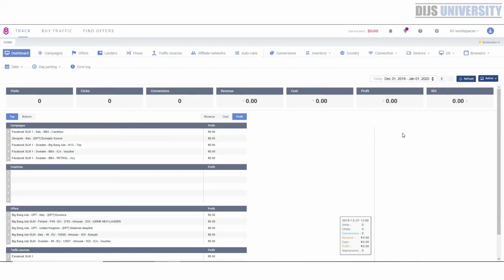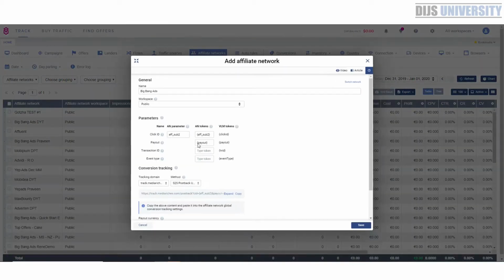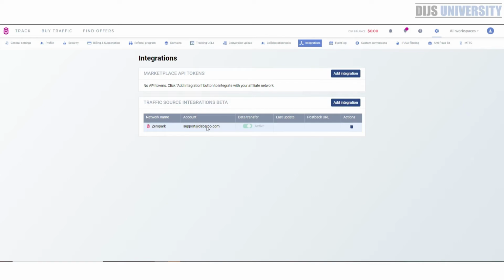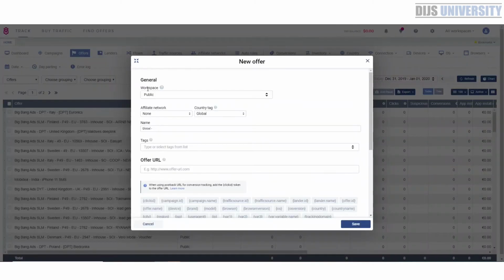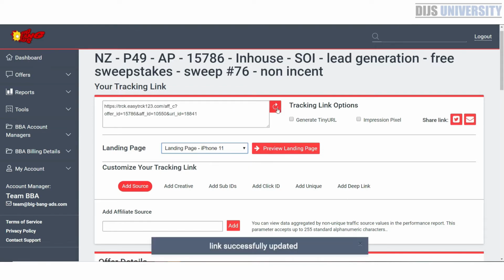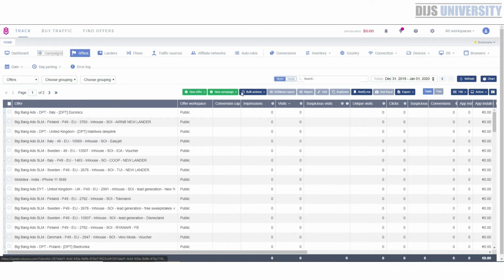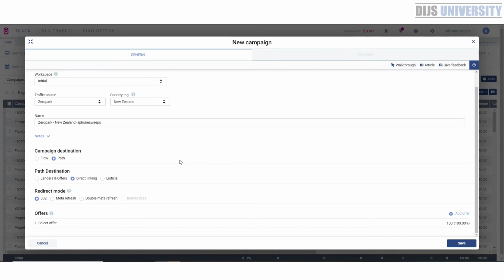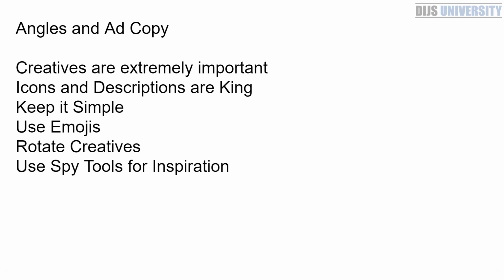Quick Start Guide to Sweepstakes on Zeropark [Part 2]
In this part of the quick start guide, you will learn how to select the right offer for your push ad campaign on Zeropark.

Selecting the right offer to match the traffic source you've chosen is crucial for the success of the campaign.

With sweepstakes, the low barrier of entry gives a lot of opportunities. Low traffic cost on push ads will allow you to choose a product with a relatively low payout and possible EPC.

However, it doesn't matter as you will notice due to the lower barrier of entry.

The users don't have to actually buy anything it's just free participation. That the conversion rate is really high. That way you can still make money fast with push notifications.